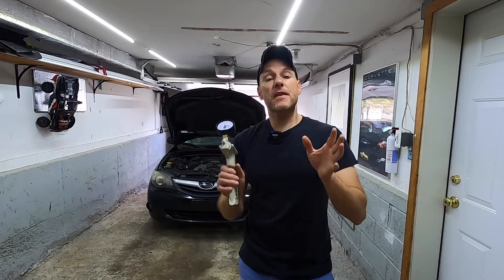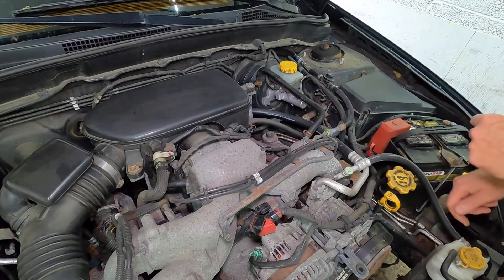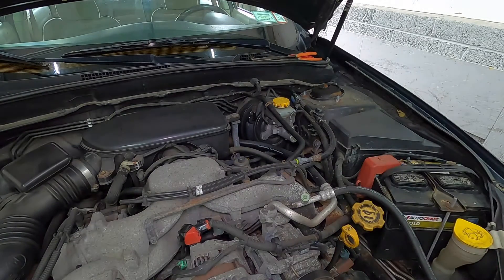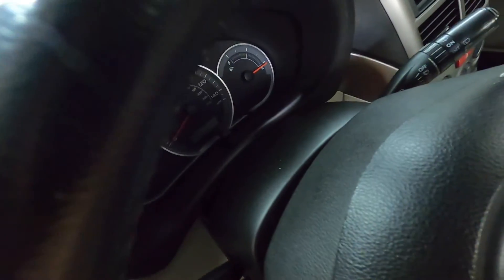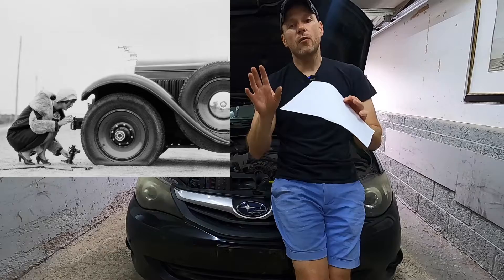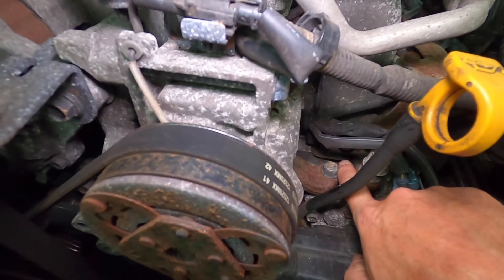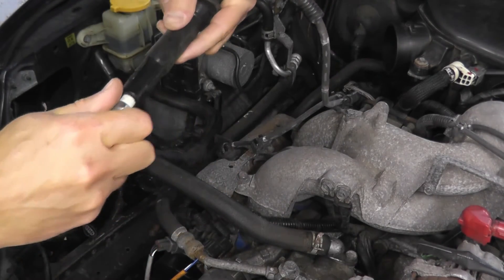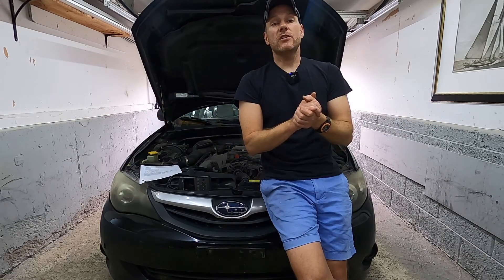Check your engine's health with a Vacuum Gauge | Super easy DIY!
A vacuum gauge is not only super easy to use but it's also quite inexpensive. With a vacuum gauge you can quickly check the health of your vehicle's engine. As shown in today's video, you can quickly check for vacuum leaks, intake manifold leaks, head gasket leaks, brake booster leaks, sticky valves or broken and worn valve springs. Quite similar to a leak down test but much easier, less expensive and less tools required.

You will see why a vacuum gauge is important, the purpose of a vacuum gauge, where to use a vacuum gauge, what a vacuum line does on a car, what a vacuum gauge can indicate, how to test an engine with a vacuum gauge, symptoms of low engine vacuum and poor engine vacuum. The gauge shown today is a Mityvac vacuum pump.

Symptoms of leaking engine vacuum include: engine stalls, rough idle, engine hesitation, poor acceleration and engine not returning to idle.

This specific vehicle is a 2010 Subaru Impreza. Intake manifold vacuum at idle with the a/c off should be: -60.0 kPa (-450mmHg , -17.72 inHg) or more.

Reading the vacuum gauge:
(a) Vacuum gauge needle is steady but lowers as engine temperature increases: Air leakage around intake manifold gasket, disconnection or damage of vacuum hose.
(b) Vacuum gauge needle drops: Leakage around cylinder or sticky valve.
(c) Vacuum gauge needle vibrates: Weak or broken valve springs or check ignition system.

Hose pliers
Mityvac Vacuum Gauge

0:00 - Intro
0:36 - Using a vacuum pump to diagnose your car
1:45 - Brake booster vacuum hose
2:29 - Vacuum pump to intake manifold
3:34 - Reading vacuum gauge kPa
5:28 - Vacuum gauge for head gasket issues
6:09 - Finding leaks on your car or truck
7:23 - Finding ignition issues or problems
8:08 - Saving money diy